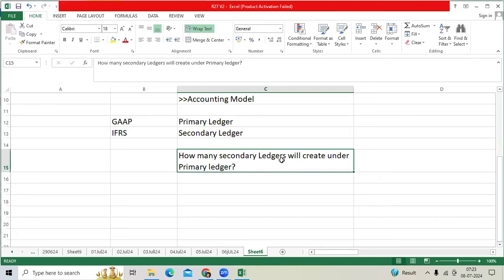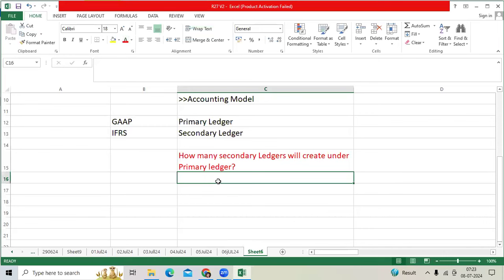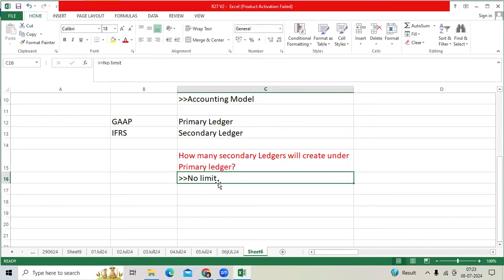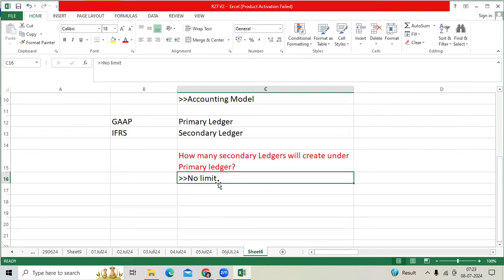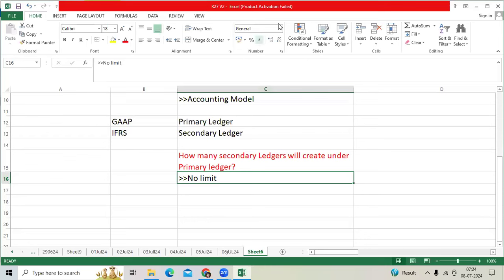How many secondary Ledgers will eligible to Create Under One Primary Ledger? Realtime Scenarios.